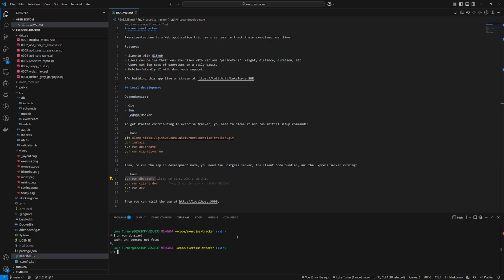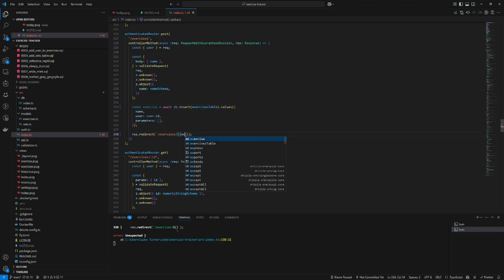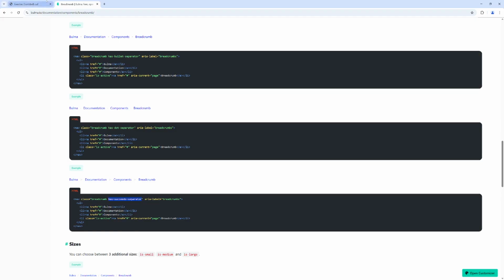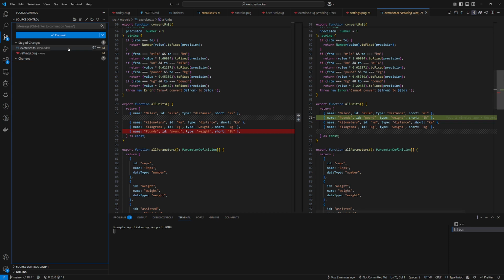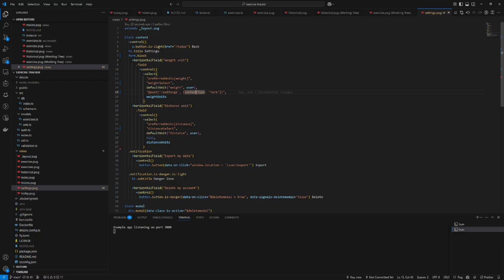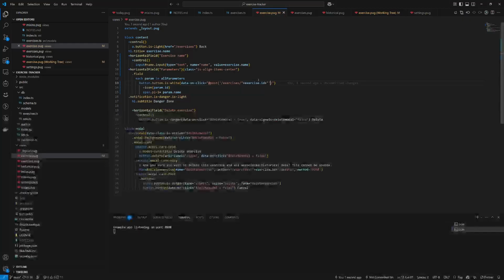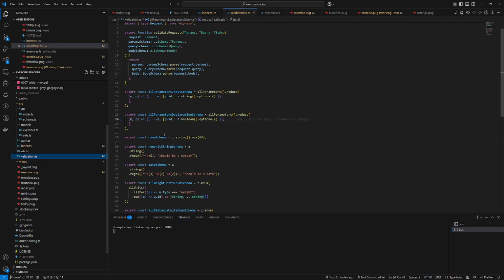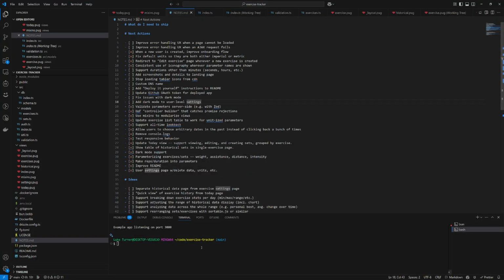Building a webapp from scratch pt. 14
In this episode we tackle some things from our TODO list: improving the onboarding flow for new users, fixing default preferred units, and a few other tweaks. We also refactored the Edit Exercise and Settings pages to use AJAX instead of HTML Form submissions, improving the overall UX of those pages.